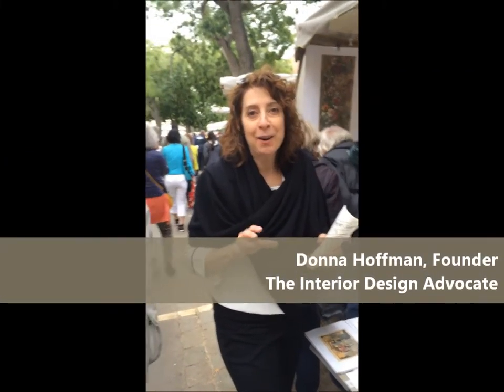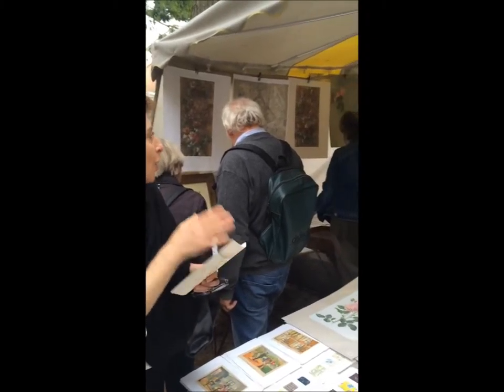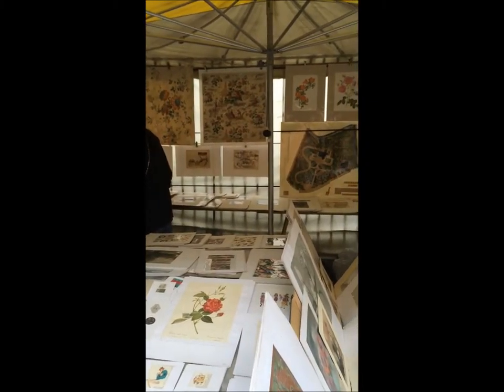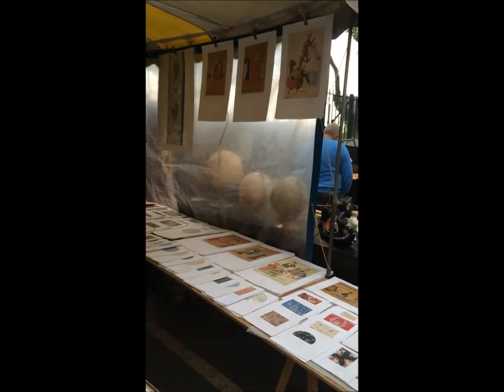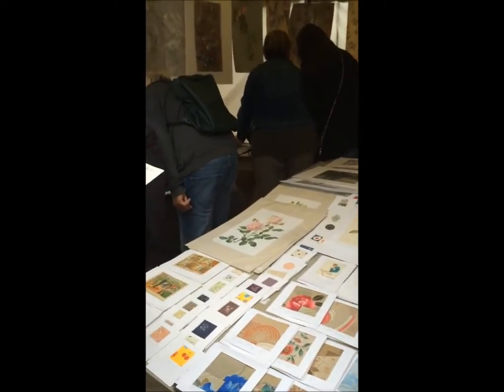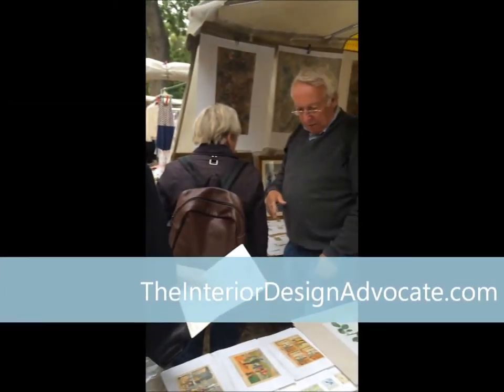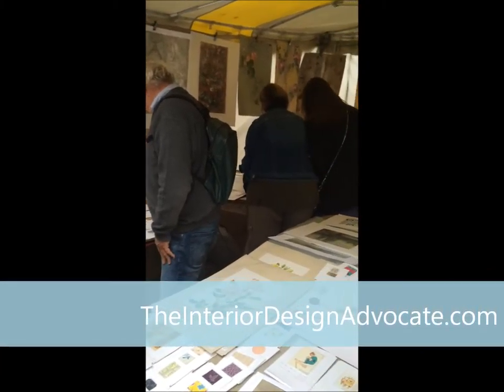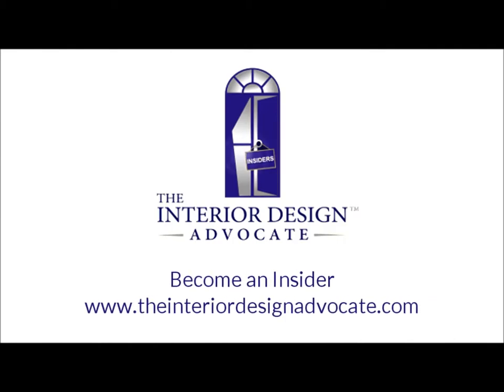Amazing Antique Mural Renderings at a Paris Flea Market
You'll love these antique mural renderings we found at the famous Vanves Flea Market.